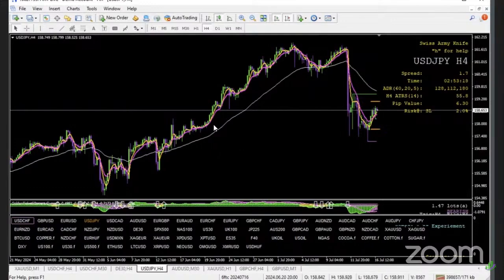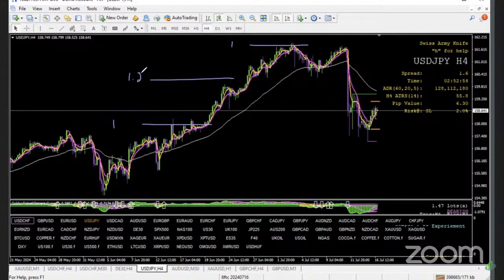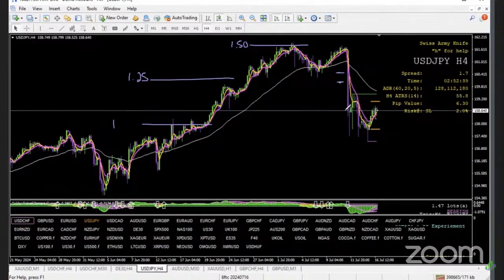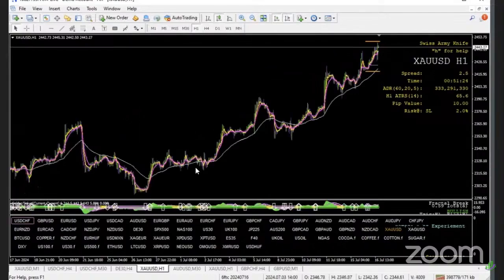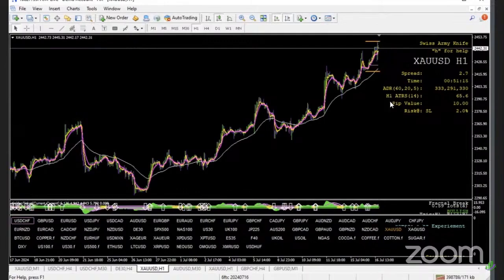Get BETTER TRADING RESULTS !!! | Dollar Cost Averaging Strategy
Ready to become a master at using dollar cost averaging as a trading strategy?
In this video, Jenny dives deep into her dollar cost averaging strategy  which can be used when trading forex, futures, and more. Discover the benefits and potential pitfalls of this approach, including how to effectively manage risk and maximize recovery using varying lot sizes. Learn how to use very small trade sizes (e.g., 0.1% or 0.05% risk) to build a large basket of trades, minimizing significant losses. We'll explore real-life applications and examples, emphasizing the critical importance of adjusting your risk to avoid disaster. Tune in for an in-depth understanding of how to enhance your trading strategy and become more profitable in the long run, even during market volatility.

👉Click here for my Discord Community, trusted brokers and platforms or to work with me.

1. Go to the link tree
3. Create a template for structure, (any template that will show the overall market can be used here).
4. Create a template for whatever strategy your eyes see best. I use 'Jenny’s Golden Strategy' & Simplicity by Super EZ Forex
5. Learn a strategy.
6. Find a coach or mentor & stick with them, practice your skillset, learn management & stay the course. ⏳
That’s it :)

00:00  Dollar Cost Averaging Strategy
02:18 Risks & Challenges of Dollar Cost Averaging
03:27 Advanced Considerations & Tips
06:40 Conclusion and Final Thoughts